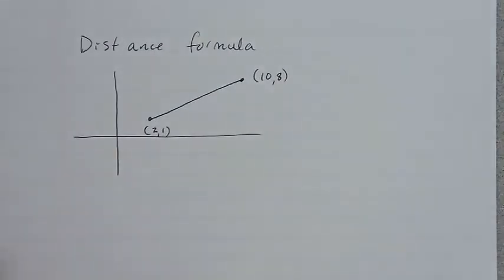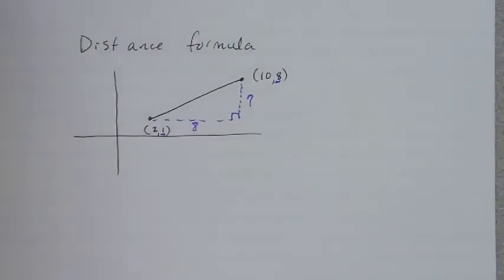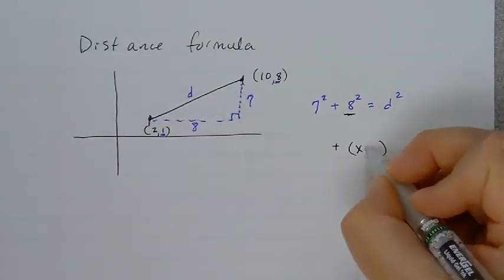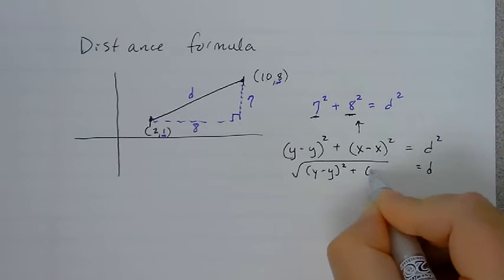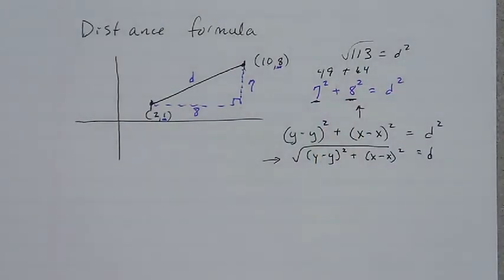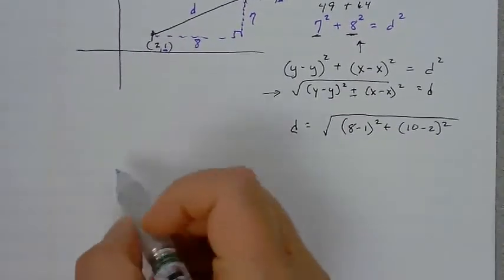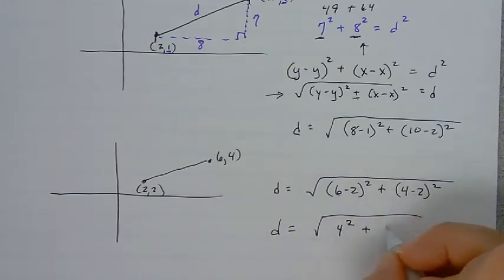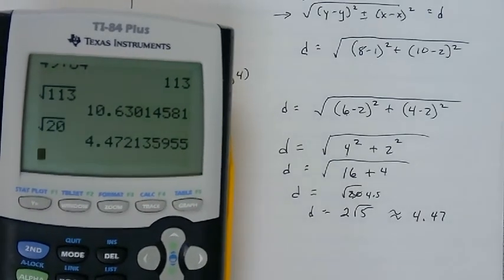10 1 2 writing equation perp line